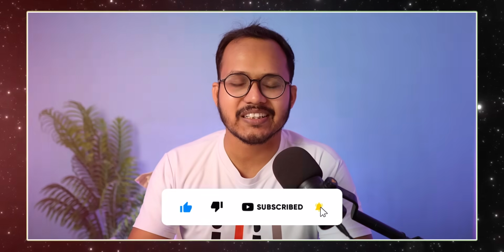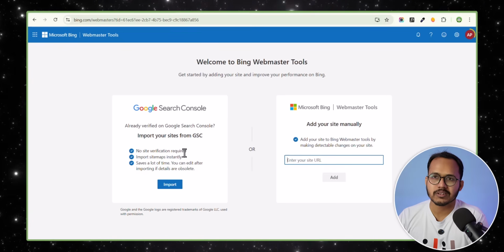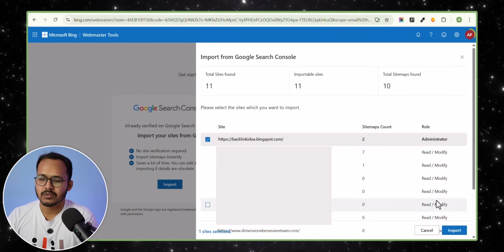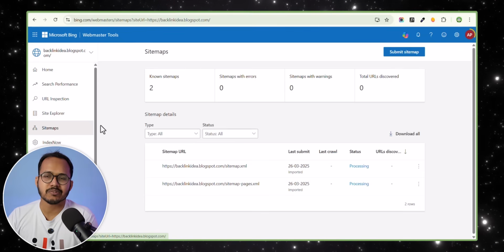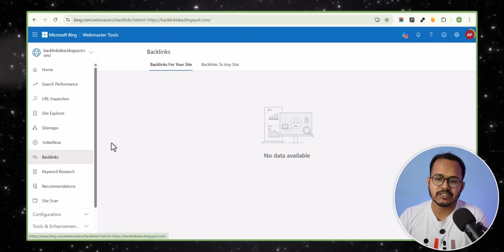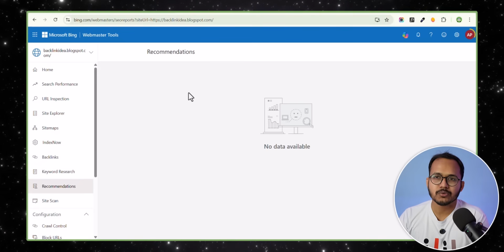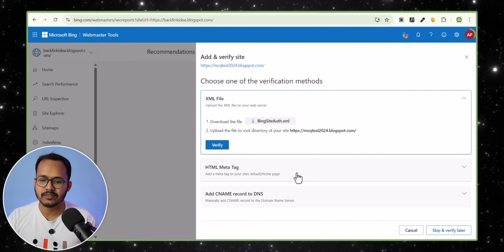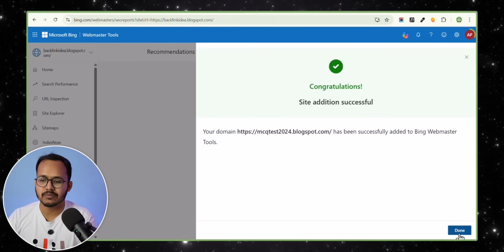How to Verify Website in Bing WebMaster tools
How to Verify Website in Bing WebMaster tools and index website on Bing Search engines. In this video, I will show you the step by step process of creating an account in bing webmaster tool and how to verify website and submit sitemap.

So, watch the video till the end and if you have any doubts ask me in the comment section.